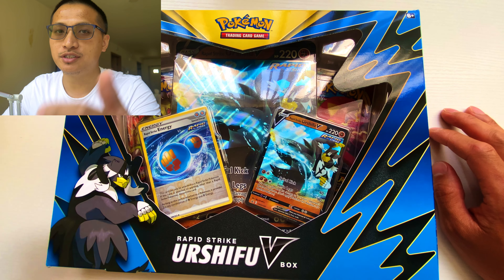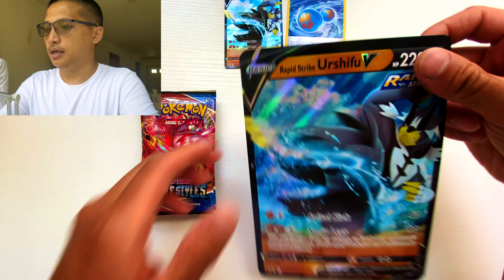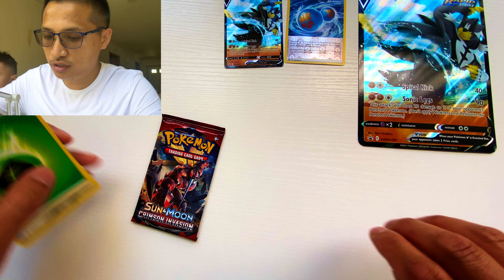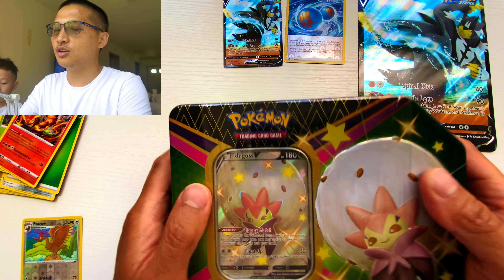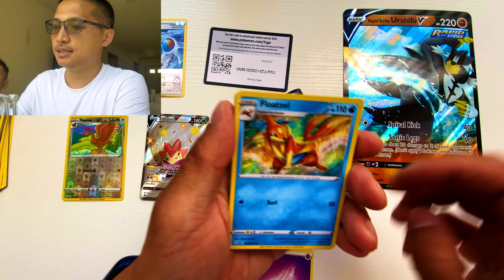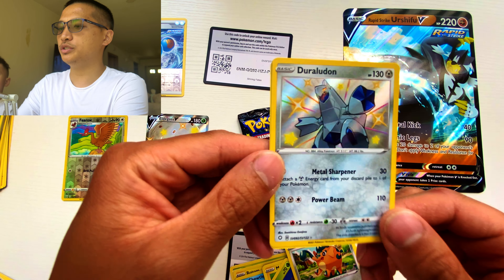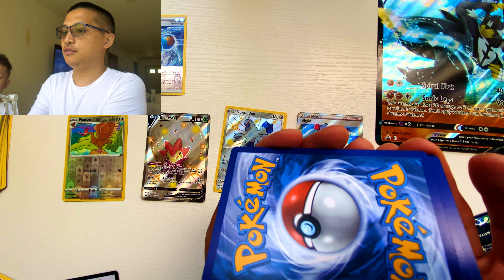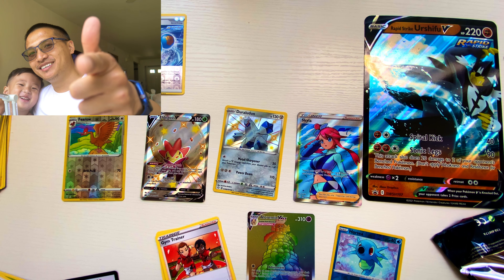Pokémon BATTLESTYLES URSHIFU V Box Unboxing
In this video, we're going to see what is in store the URSHIFU V BOX from Pokemon Sword&Shield BATTLESTYLES! These URSHIFU V BOX are definitely tough to find and I say get one if you can. I want to share this opening with you all and hope that we get some amazing pull from this V BOX. Let's find out together and hope you enjoy this opening.

0:00​ INTRO
3:50​ OPENING SHINING FATES TIN
6:21​ 1ST SHINY POKEMON
8:36 SKYLA

Tools used in this video:
Computer: Apple M1 MacBook Pro 13 inch
Camera: Panasonic GLumix with Lens Kit & iPhone 11 Max
Editing Software: Final Cut Pro
What I use to make my Thumbnails and video effects: Pixomatic